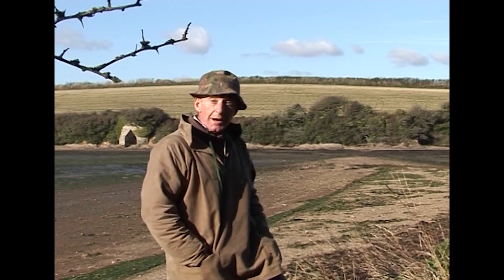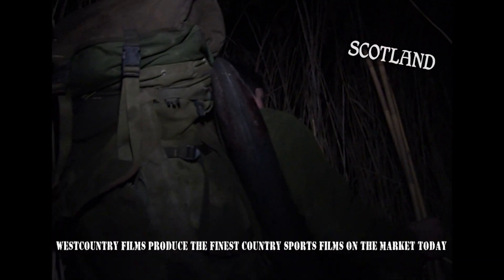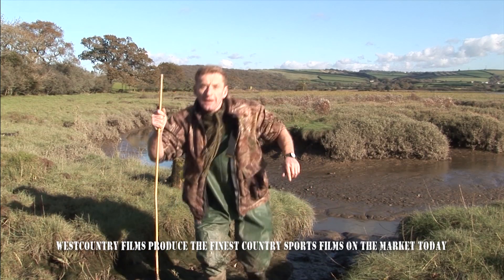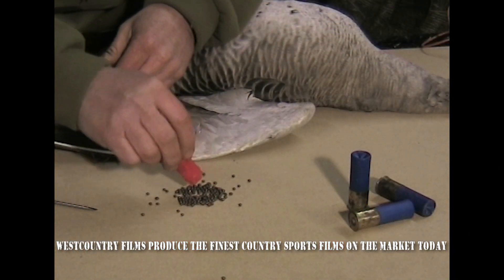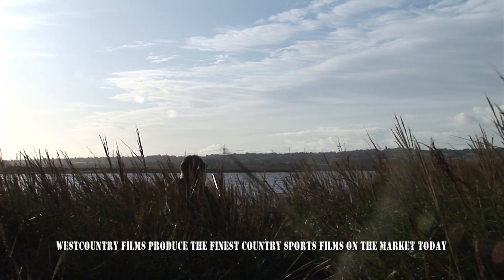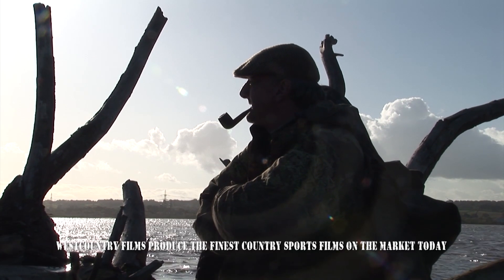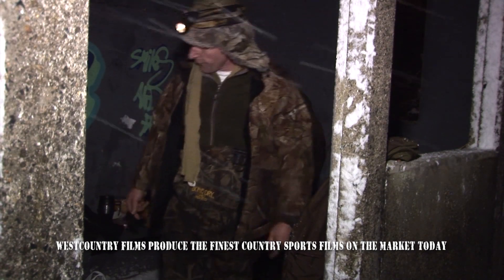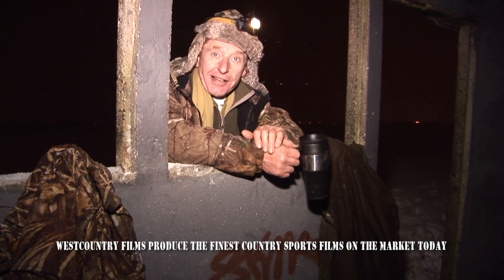Wildfowling The Whole Story Volume 3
BRAND NEW!
RELEASE DATE 10TH DECEMBER

Following on from the massive success of his first two Wildfowling DVDs, Chris Green the 'Cornish Countryman' is proud to present this epic film, the third in his much acclaimed Wildfowling series.

Chris has been a true hunter gatherer for over 40 years and he really knows his stuff!
As you've now come to expect Westcountry Films has once again filmed and produced another top quality DVD for all keen Countrymen especially fellow Wildfowlers. This film is set to be a best seller.

Join Chris on a thrilling return match to tackle the Canada Geese with the Shropshire boys.

A true Wild Goose Chase - The flight of a lifetime on a Devonshire estuary.

Continuing the study of Shotgun cartridge efficiency - brace yourself!

A step back in time - Reminiscences on a West Country estuary.

Wildfowling Ashore and Afloat, introducing 'Triple Thunder', Chris' favourite Punt Gun.

A close encounter with a surging tide - true life drama unfolding on the Dee estuary.

The Green boys versus the Scottish Greylags. Plus a downright dastardly duck drive!

Pushing the sport to the limit - all night Moon Flight in blistering sub zero temperatures.
All this and so much more with Chris Green's seal of quality - You won't forget this film!